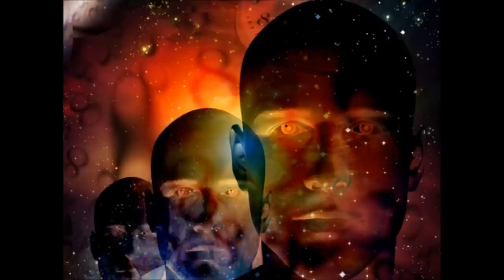Ron talks about Past Life Regression and Spirituality w/ Dan Soder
Ron and Fez on Raw Dog SiriusXM Comedy Hits 99: From the 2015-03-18 show, Ron talks about his past life regression experience and discusses spirituality w/ Dan Soder.